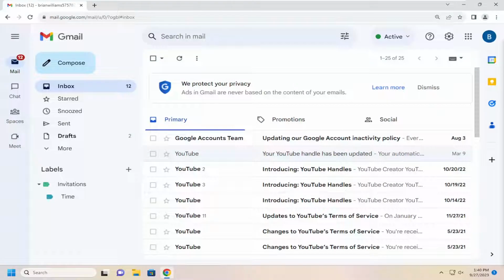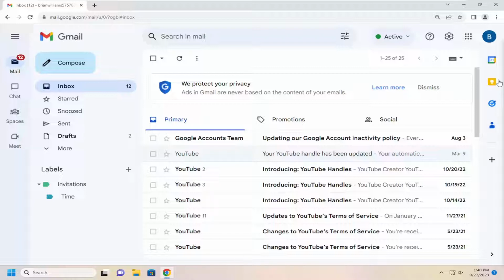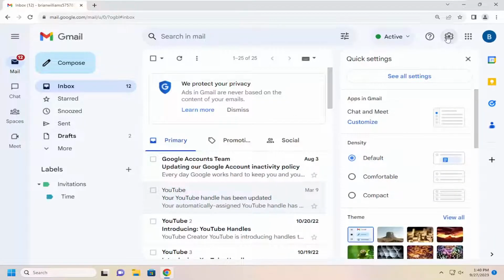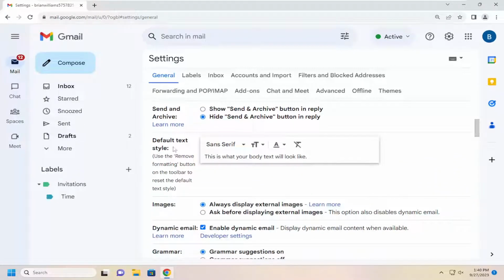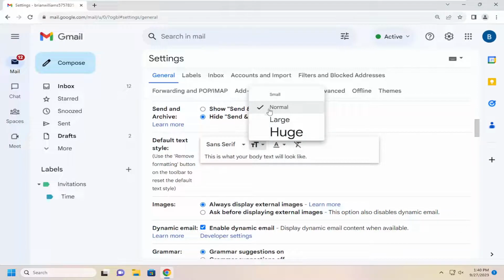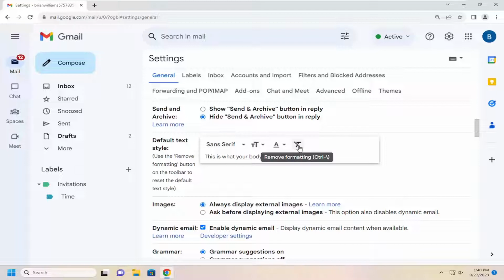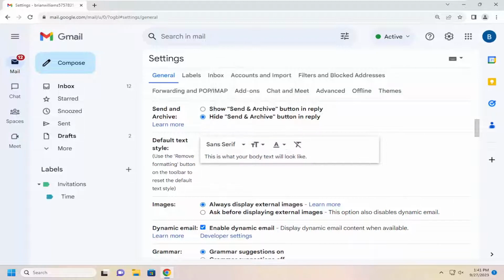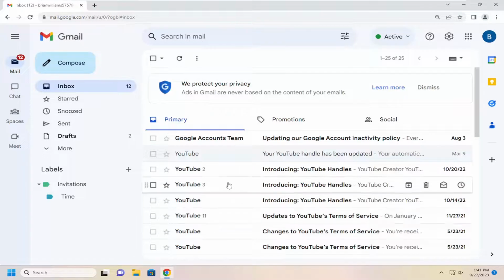How To Change Your Default Text in Gmail [Tutorial]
Text styling can be an important personal preference that makes the page easier to read for you. With email text, this styling is typically also used by the recipient, where supported. This allows you to share some of your styling preferences and is commonly used for corporate branding purposes.

If you want to change font in Gmail (and make additional formatting changes), you have a couple of ways to do it. You apply new font styles to email text temporarily. Alternatively, you can edit your Gmail font style to always use a certain type of font, size, color, and formatting.